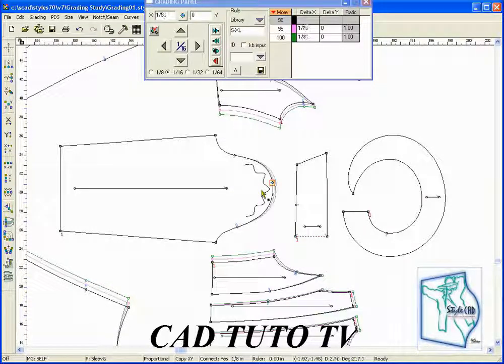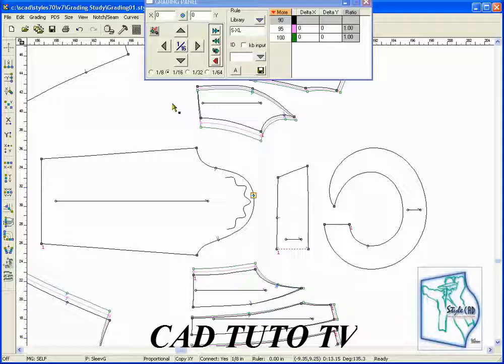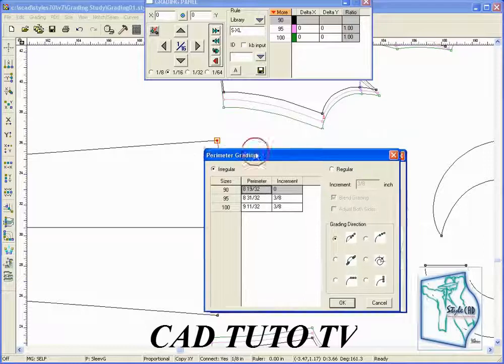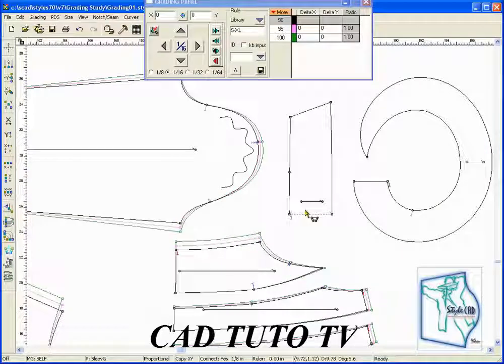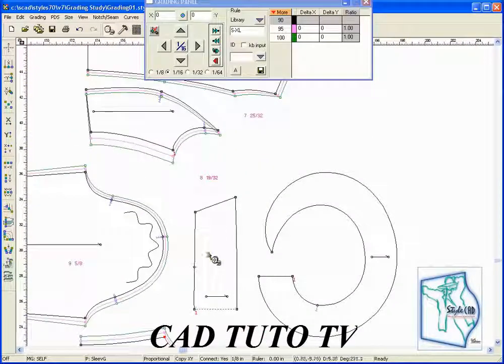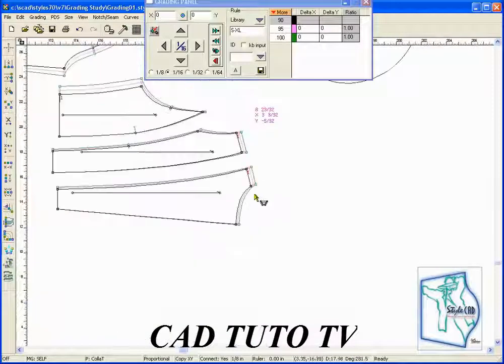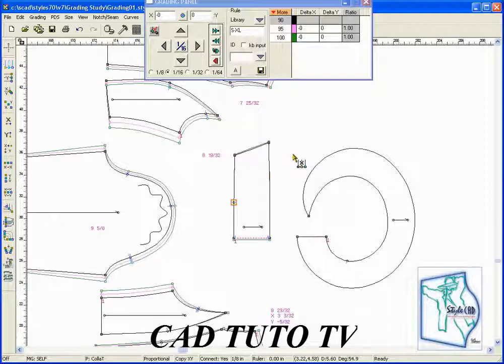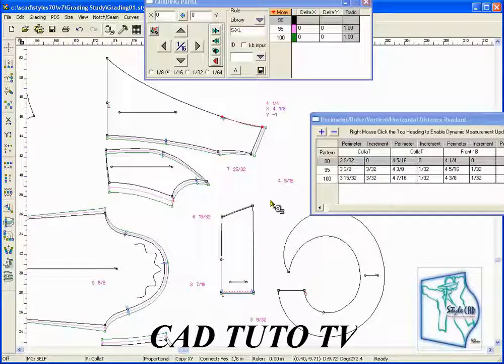Style Cad Grading Tutorial 5